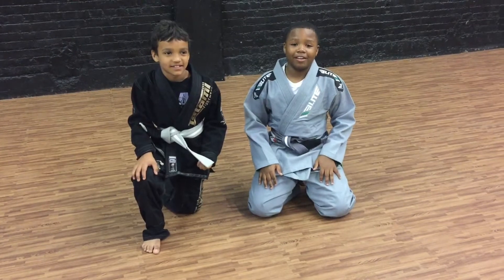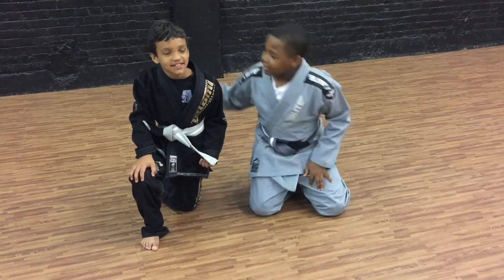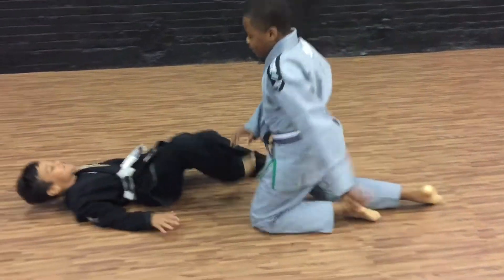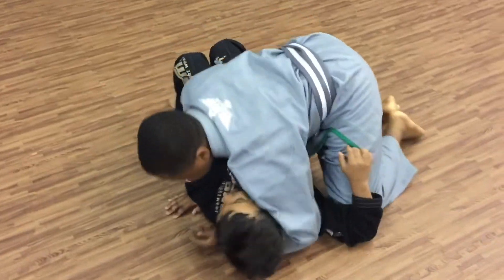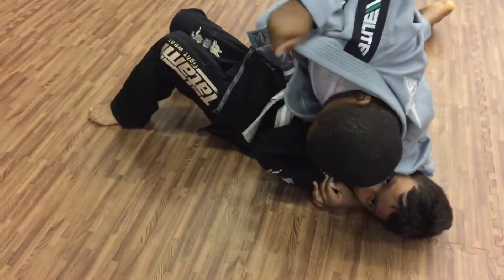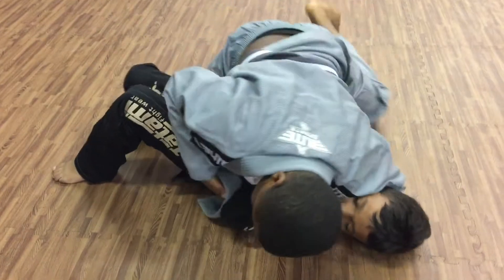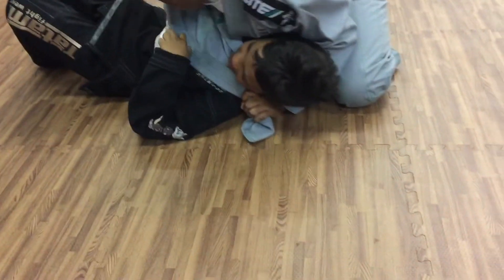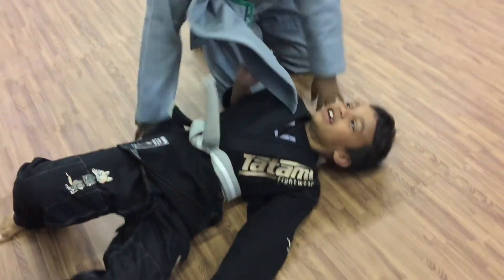WNY MMA | Kids Technique of the Week 5/25/17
This week's Kids Technique of the Week comes from Nyal and Blake. Nyal breaks down an incredibly effective lapel choke from side control.